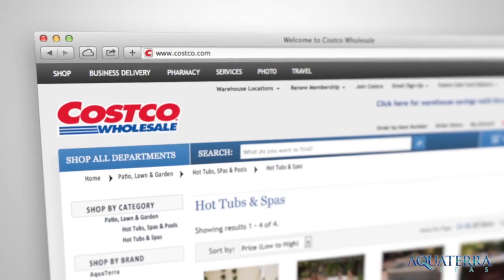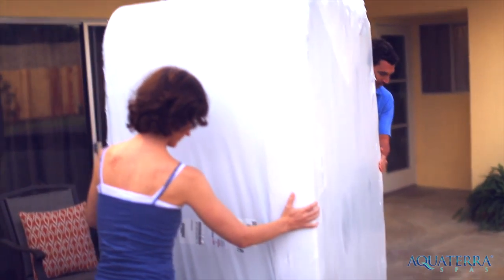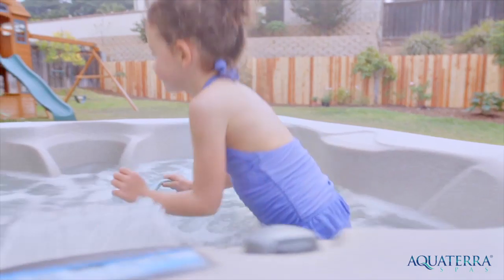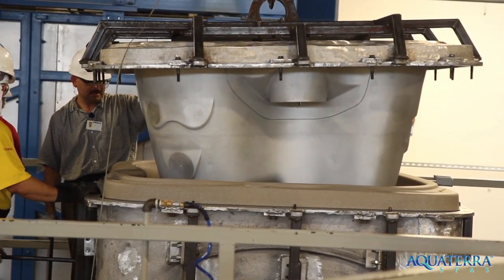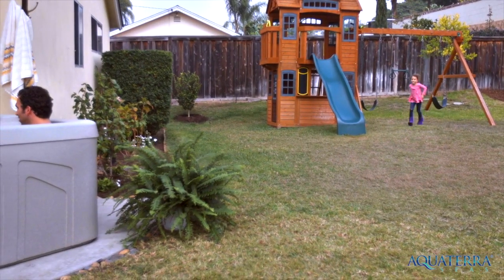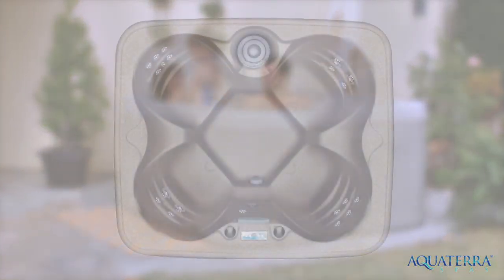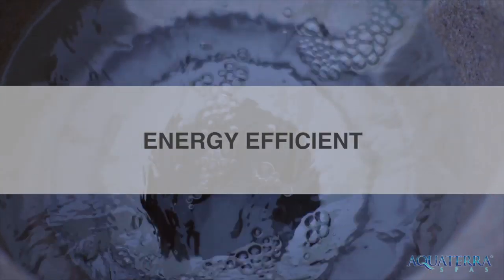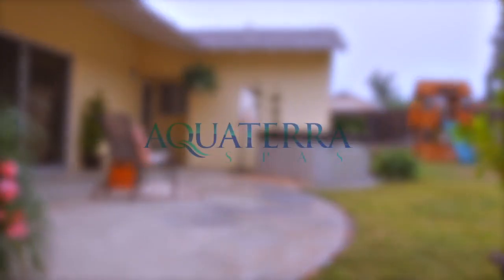Aquaterra™ Spas Benicia 20-jet 4-person Spa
View this video featuring the Aquaterra™ Spas Benicia 20-jet 4-person Spa product and shop other similar products on Costco.com. More information 1 Aquaterra™ Spas Benicia 20-jet 4-person Spa - Products featured in the video: 1 Aquaterra™ Spas Benicia 20-jet 4-person Spa